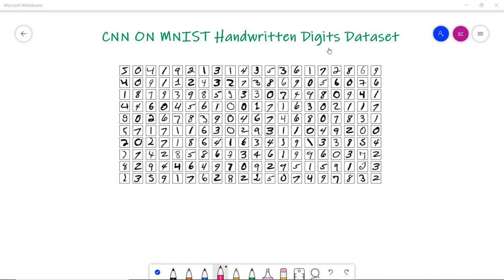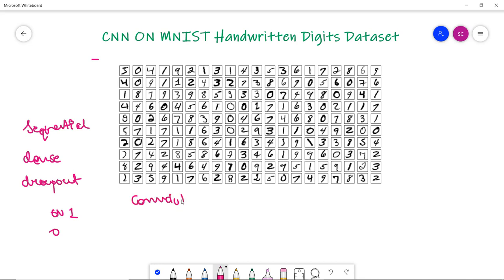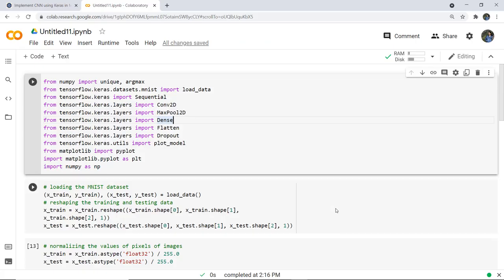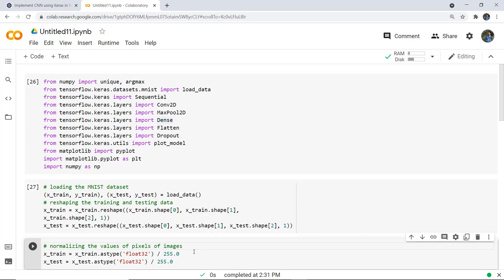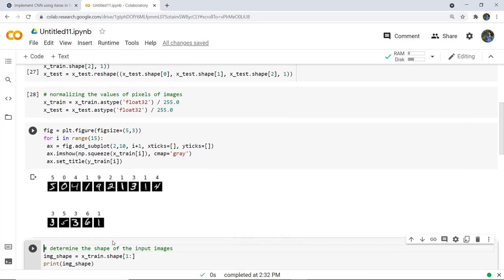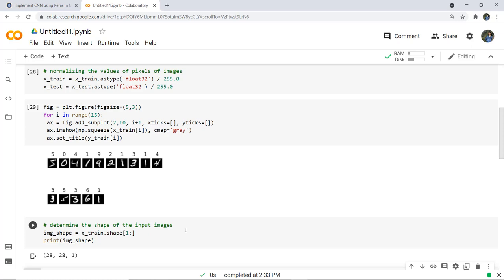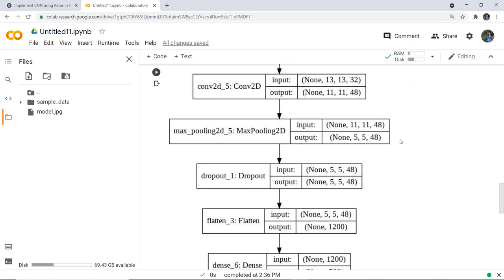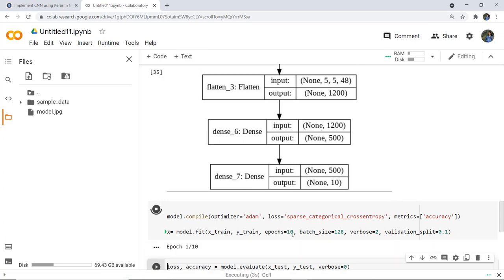How to develop a Convolutional Neural Network MNIST Handwritten digits classification Tensorflow 2.x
How to develop a Convolutional Neural Network(CNN) from scratch for  MNIST Handwritten digits classification using Tensorflow 2
MNIST handwritten digit classification TensorFlow python code running.
The MNIST handwritten digit classification problem is a standard dataset used in computer vision and deep learning.